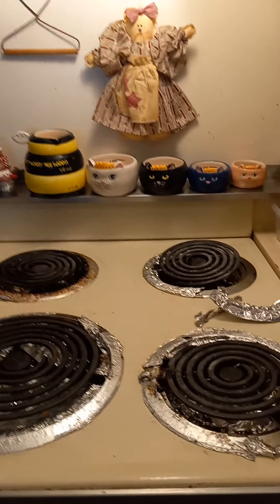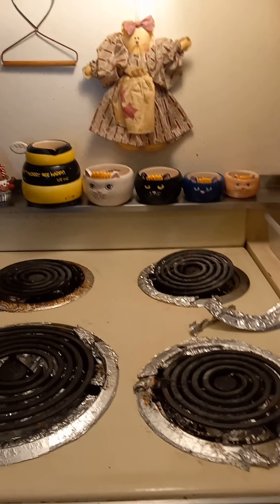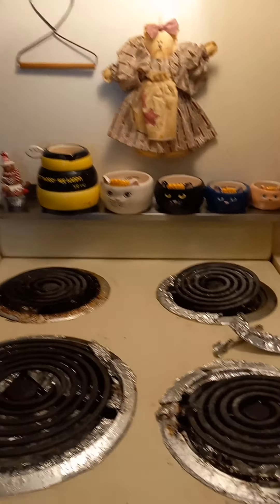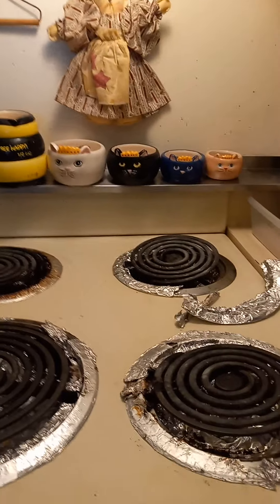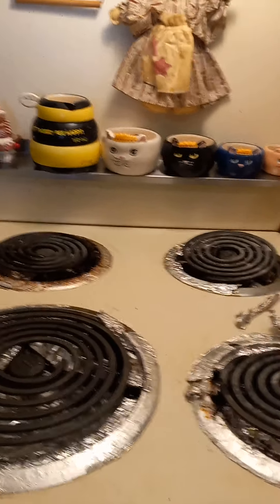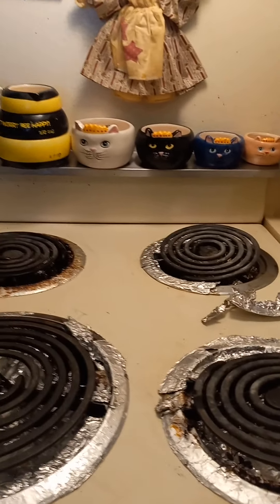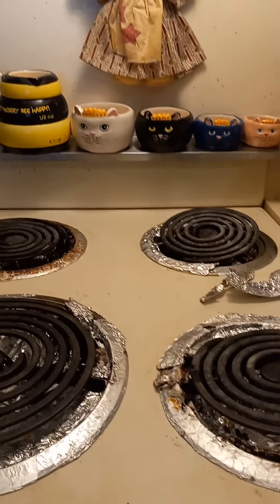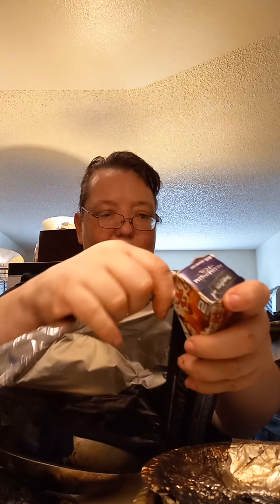Hack to keep your stove 🔥 burner rings n pans clean!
This took me about 14 mins to do, but I was only doing about half of the burners, When i have done all four in the past, it took me about 1/2 hr. If you have family friends willing to help, this would be a good group activity!